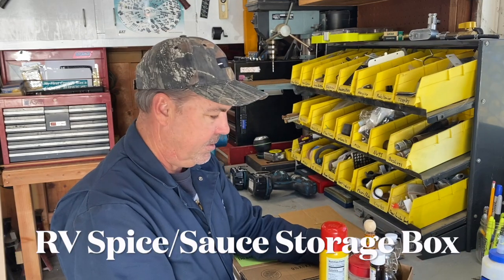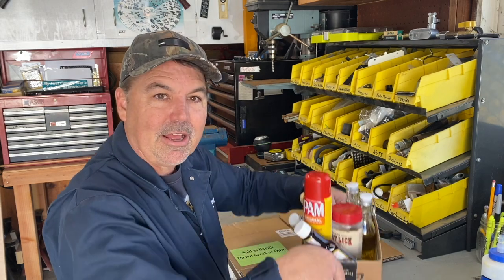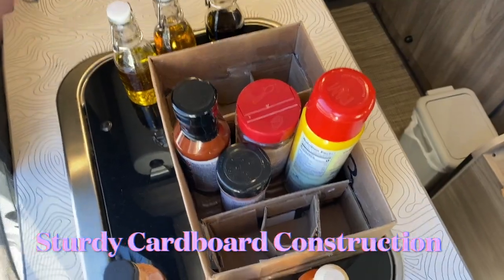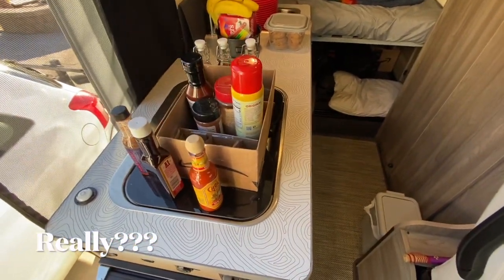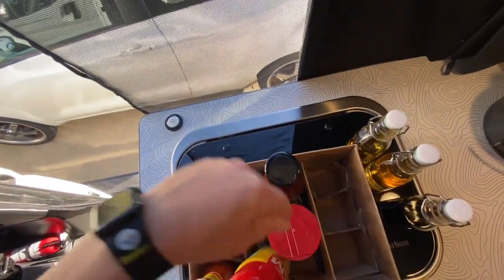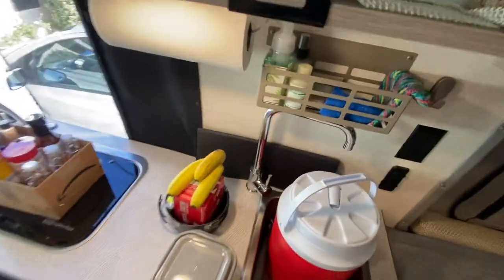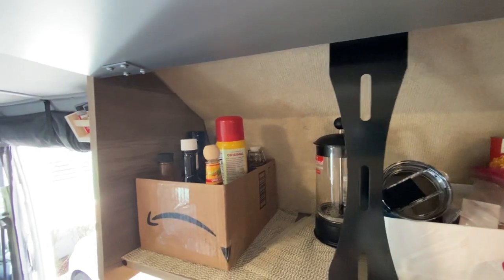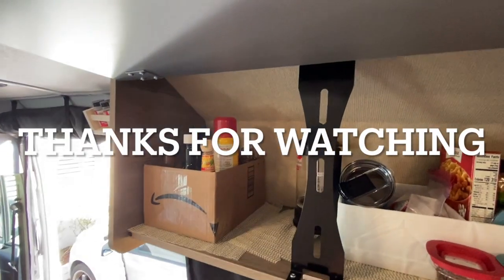Scott's Garage - Spice/Sauce RV Storage Box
Scott attempts to reduce the noise and rattling that occurs while the RV is driving along the road. One of his ideas is to construct a storage box for the small bottles that go in the kitchen cabinet. He tries a few different methods of construction. Can he come up with a quiet storage system? Let's find out... Enjoy!